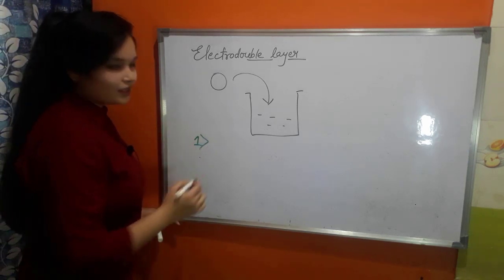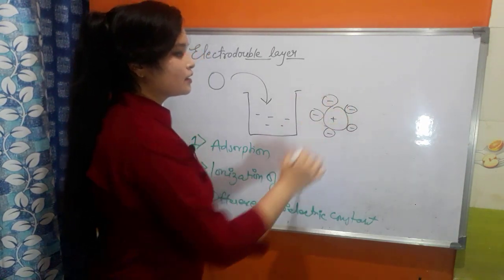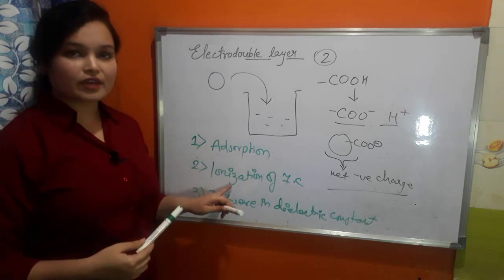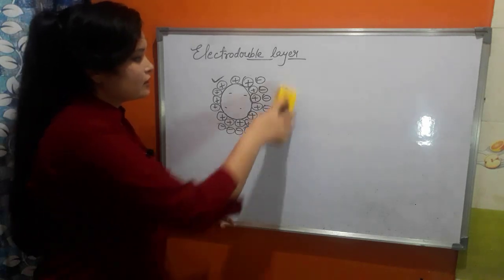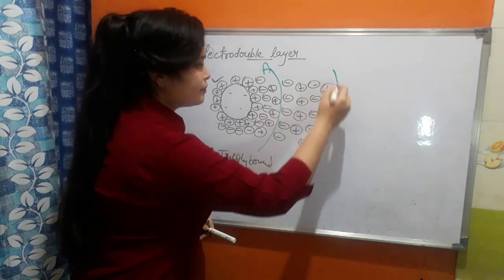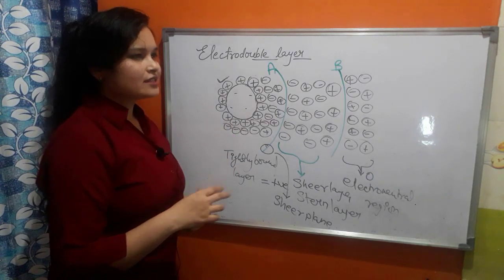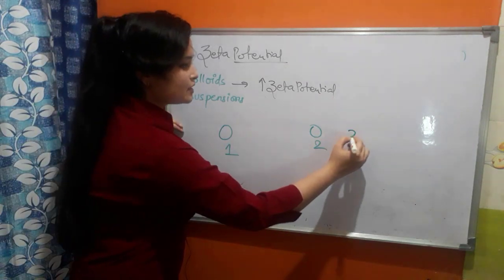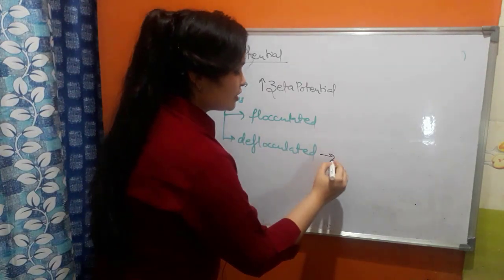Electro-double layer and Zeta-potential in English by Roopal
Description
Hello friends how are you all, I hope you all are doing fine!

In this video Ms Roopal Gupta takes you through phenomena of Zeta potential and Electrodouble layer explained in easiest possible way in English. Zeta potential is the potential difference across an electric double layer usually between a solid surface and a liquid. Also called as electrokinetic potential.

This is an English version of Hindi lecture on zeta potential by Dr. Nawaz